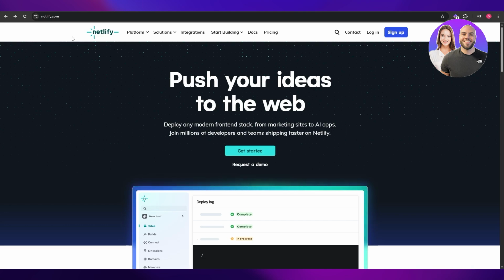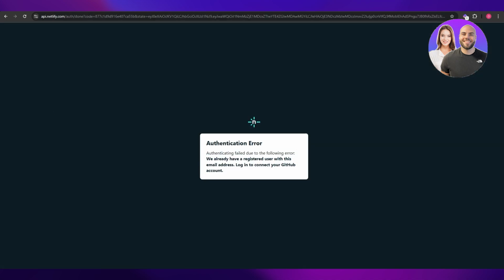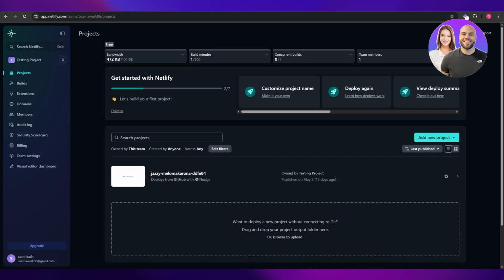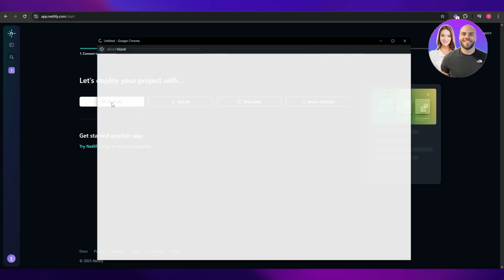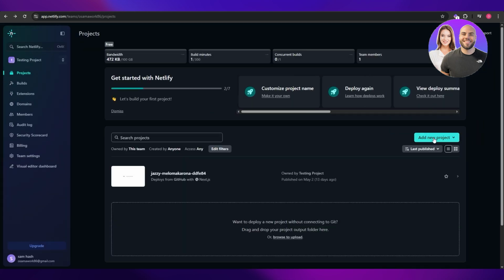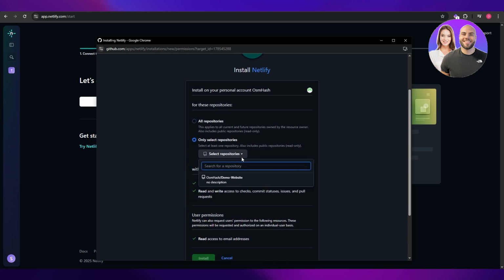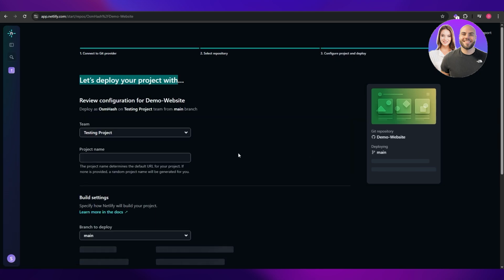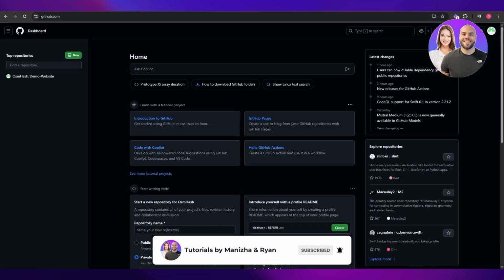How To Deploy Github Project On Netlify (For Beginners)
In this video, we show you step-by-step how to deploy a GitHub project on Netlify. This tutorial covers everything you need to know to get your project live quickly, even if you’re a beginner.